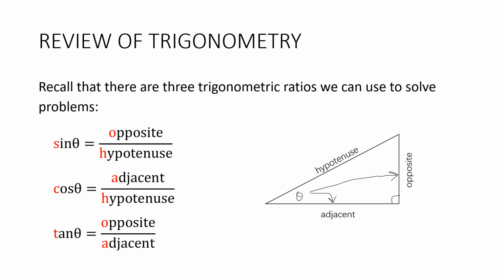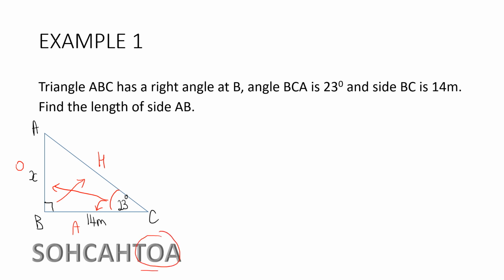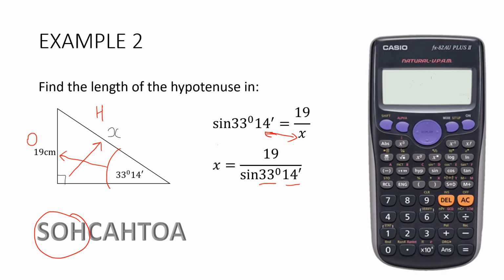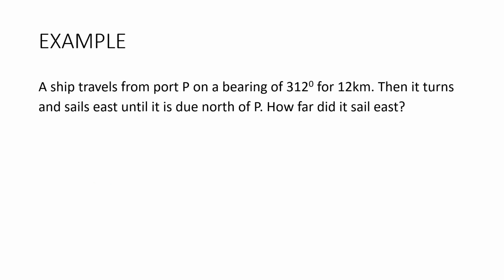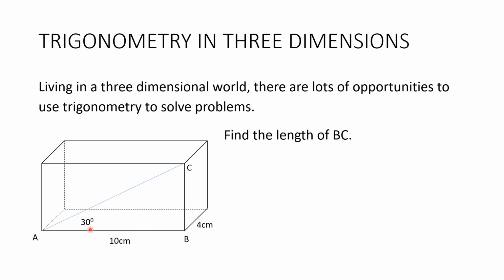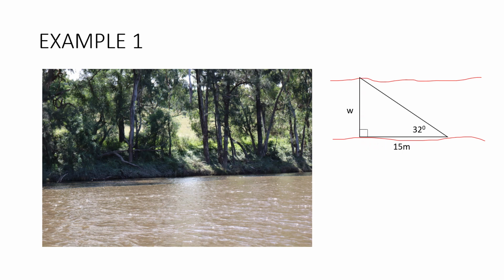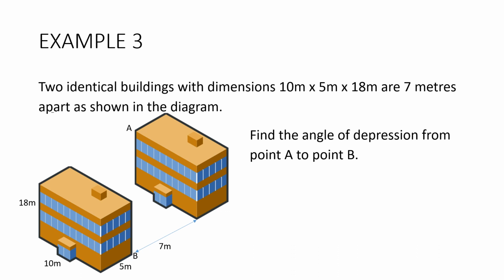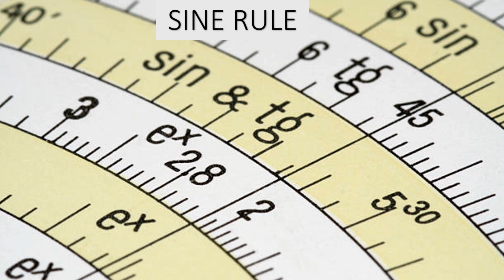1 - 3D Trigonometry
This is the first of five lessons for the topic Non-Right-Angled Trigonometry for year 10 mathematics. It is part of the Standard and Advanced pathways.